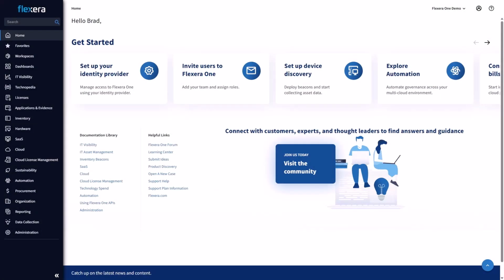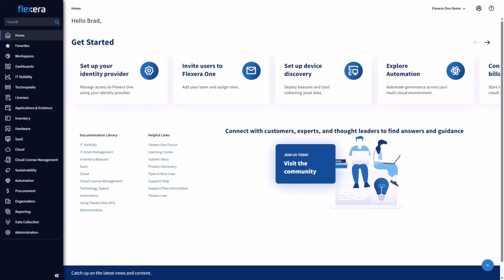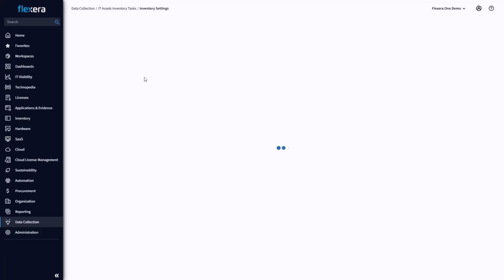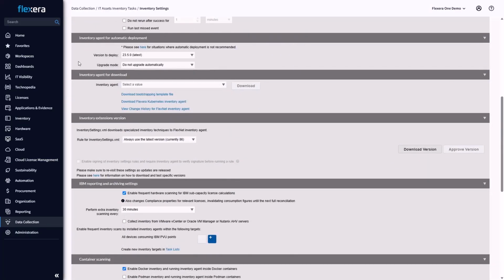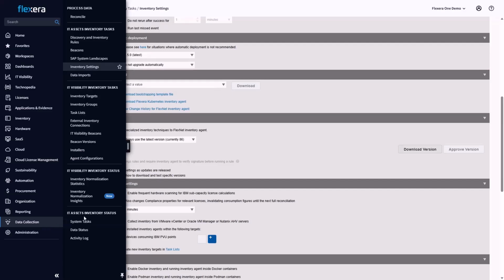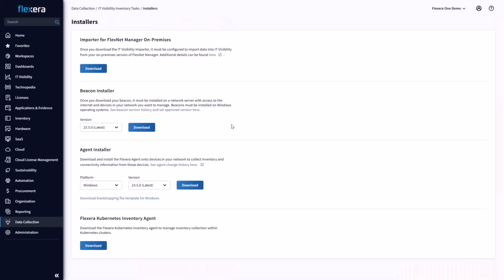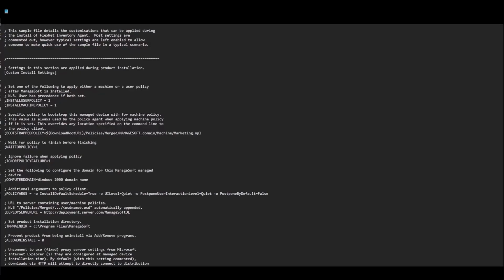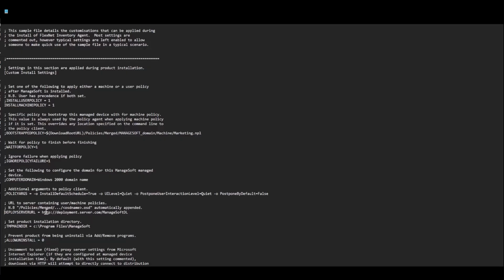Agent Deployment Configuration | Managing Agent 23.3 Multiple Bootstrap Files | Flexera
Agent deployment configuration is critical for reliable ITAM and IT Visibility data collection across distributed environments.
This short recording shows how Flexera Agent 23.3 supports multiple bootstrap deployment servers, enabling resilient agent connectivity and improved inventory data collection.

00:00 introduction
00:16 understanding bootstrap template files for agent deployment
00:31 enabling multiple beacons in a single bootstrap file
00:41 downloading the bootstrap template from Data Collection
01:35 configuring deploy server URLs for multiple beacons
02:29 improving agent resilience with fallback deployment servers